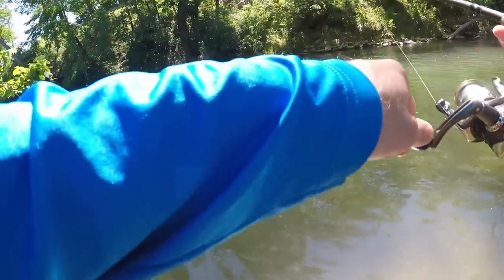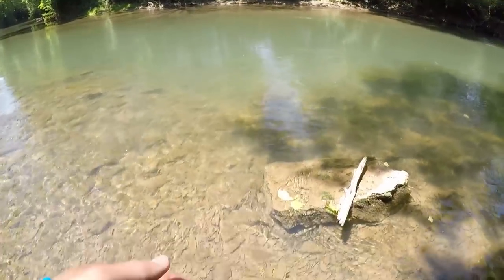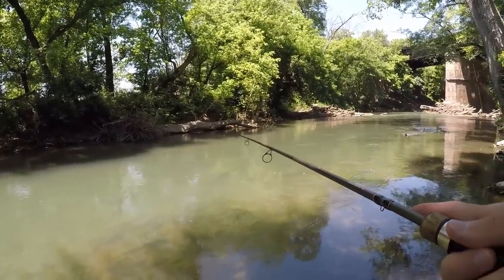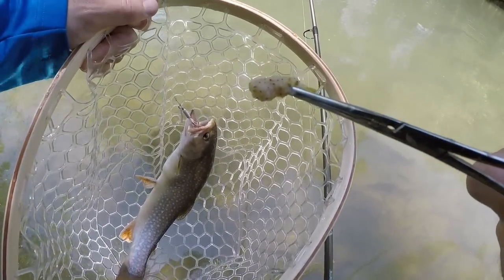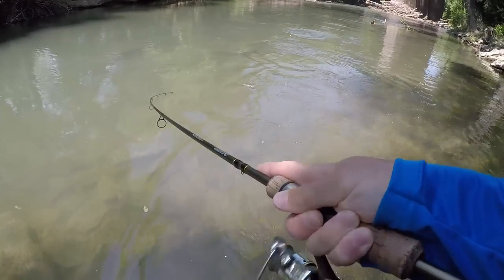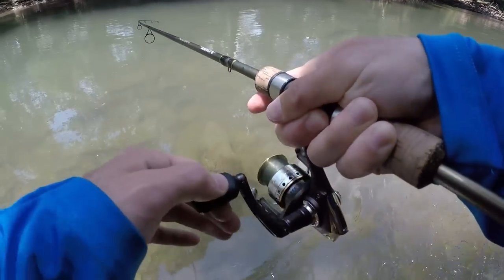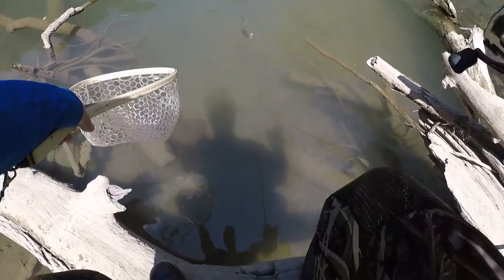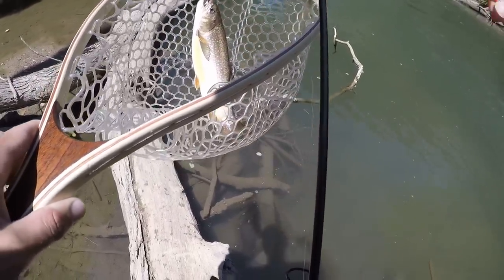BROOK TROUT Fishing In The STREAM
It was a GREAT day of fishing. I put on my waders and headed to one of my favorite streams for trout fishing. I caught some nice Brook Trout and got some AWESOME underwater footage. In this video I practiced catch and release. Maybe they will still be there for another day. I caught one Brook Trout on a Rebel Crawfish crankbait and the rest were caught with a white Rooster Tail spinner. It was a warm 90 degrees and the sun was shining bright. I couldn't have asked for better weather. I found that the Brook Trout were hiding close to structure and in the shade. I had to make accurate casts to get the lure to the fish without getting stuck on the structure. Trout fishing in the stream is one of my favorite types of fishing. If you have some small creeks or streams nearby go fishing! Streams and creeks hold a variety of fish. You never know what you're going to catch.

it's NEVER the last cast

-Rebel Craw
-Trout Spinner